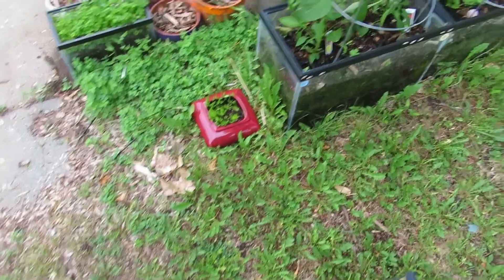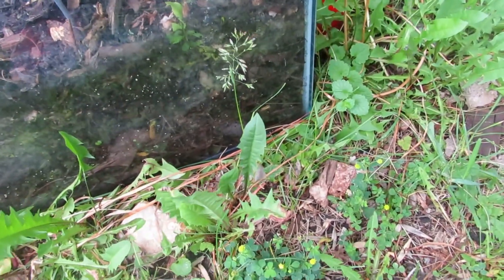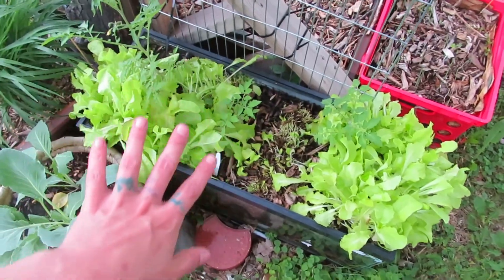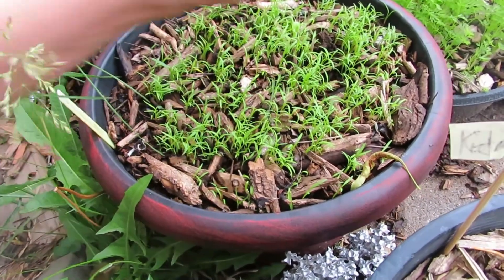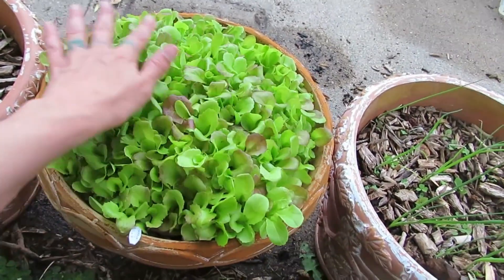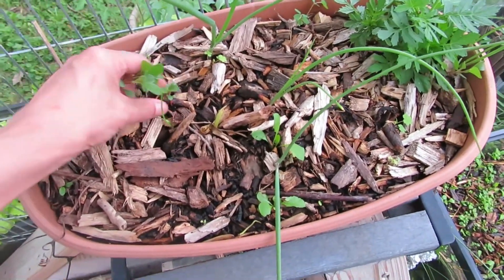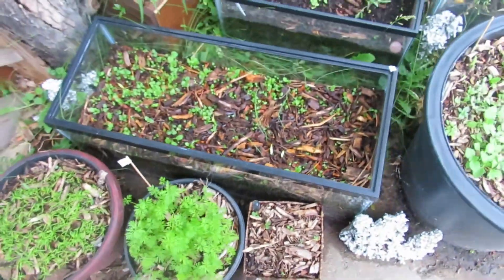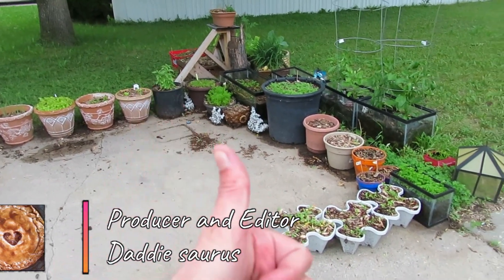Car Port Update Walkaround June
This video is another one from the end of our month off of filming. This was my first video back. I did a walk around showing you the updates. I will  have one soon showing you what it looks like in July. Enjoy. For the next video will have great change.

Mommiesaurus Links

Things I use in the house and kitchen:

A Link to the Mixer I use:

A link to the Ninja Mixer, Chopper and Blender:

A link to the Danish Dough Whisk I use:
A link to My Pullman Pans:

My favorite Cast Iron Pan of all:

A wonderful Cast Iron Bread Pan:

Cast Iron saucepans  I use to make buns:

My favorite book on natural herbs :